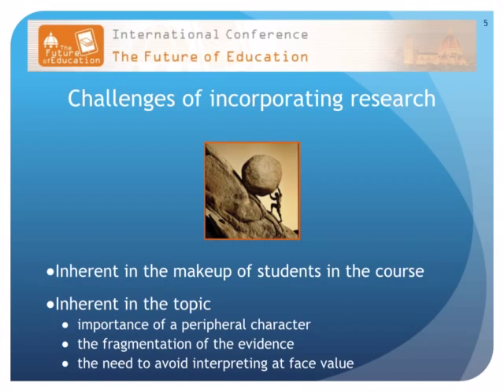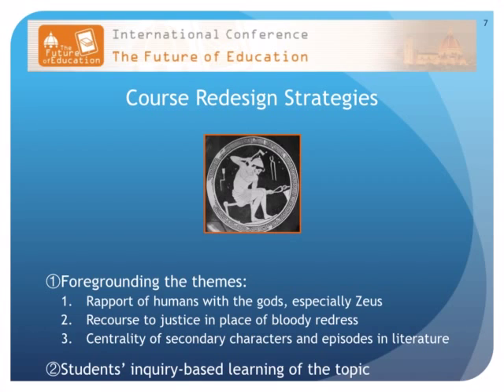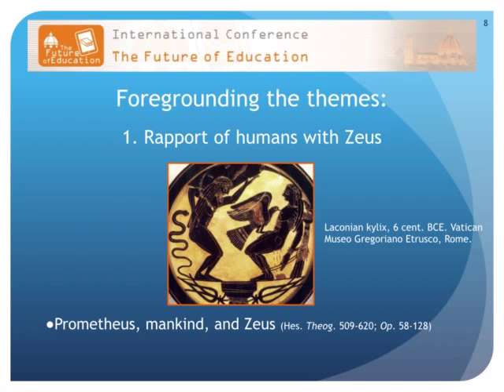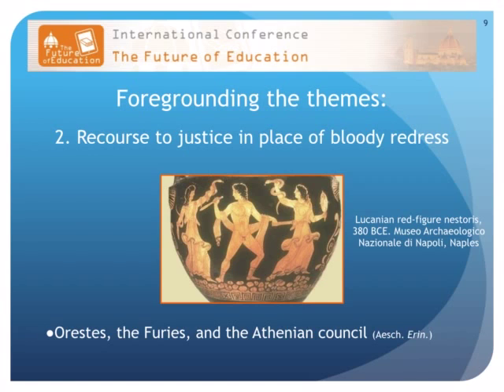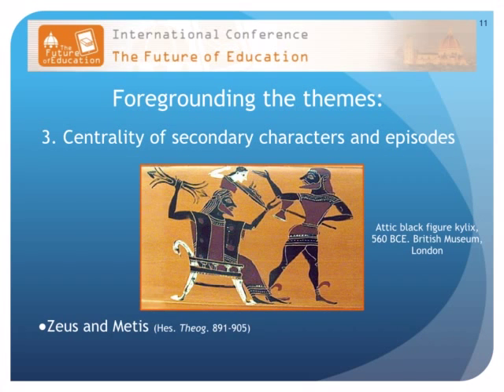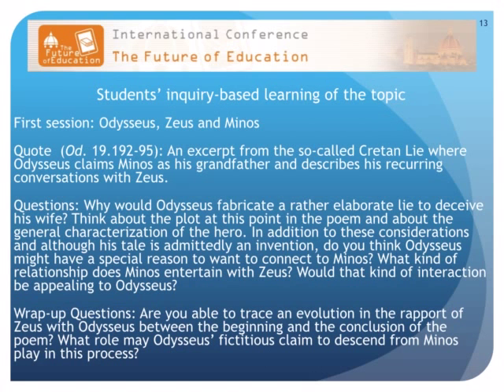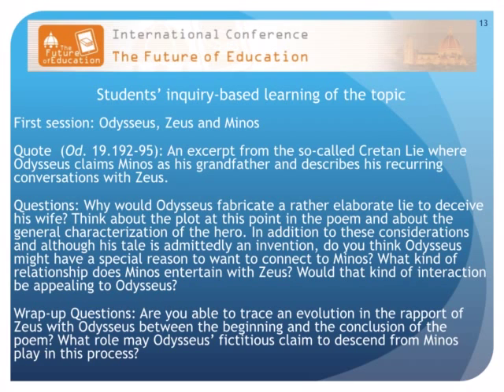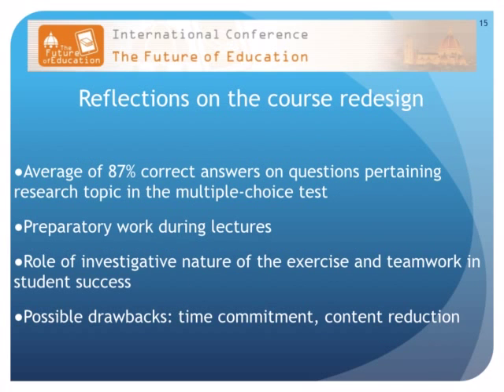Integrating Research-Based Contents into a Classical Mythology Course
This paper was virtually presented in the 6th edition of The Future of Education held in Florence on 30 June – 1 July 2016